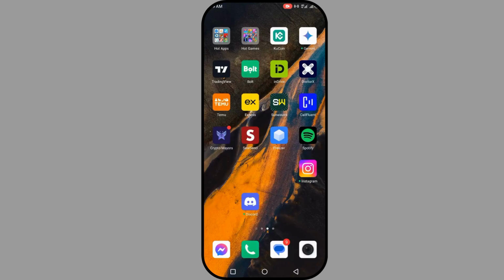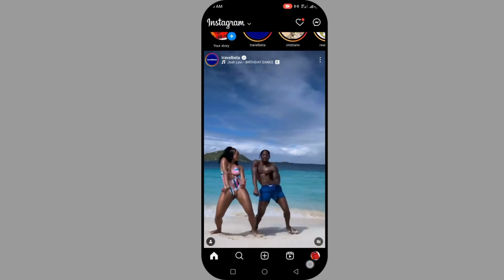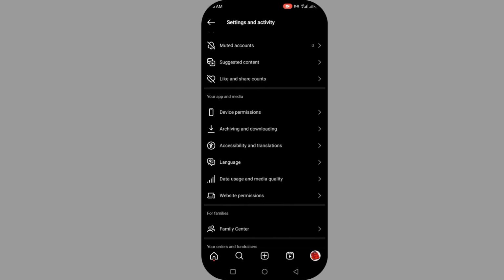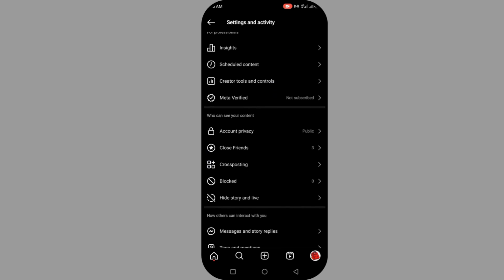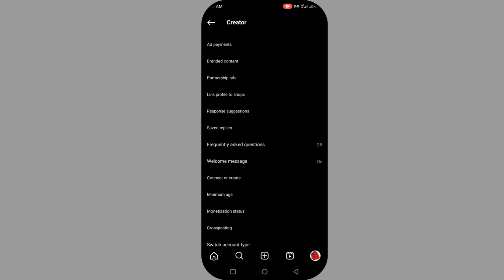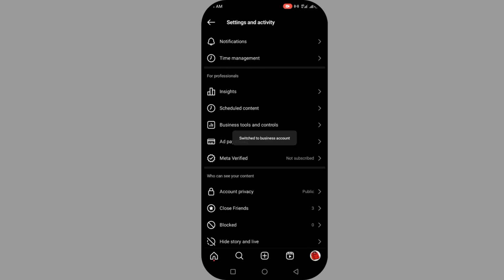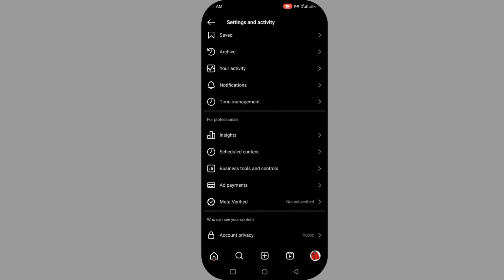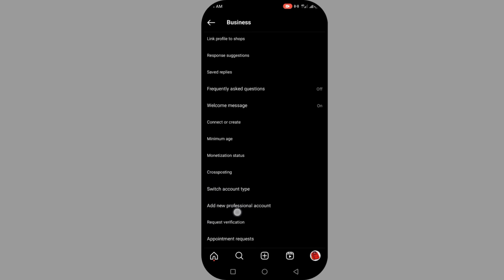How to Switch to a Business Account on Instagram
In this video, you will learn How to Switch to a Business Account on Instagram

Learn how to quickly switch to a business account on Instagram! This step-by-step guide will help you set up a professional profile to boost your brand's visibility and reach.